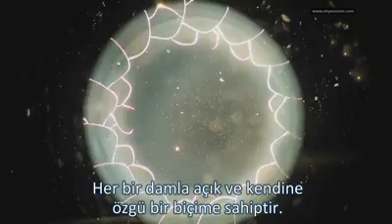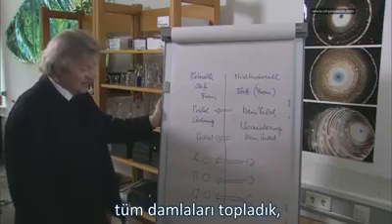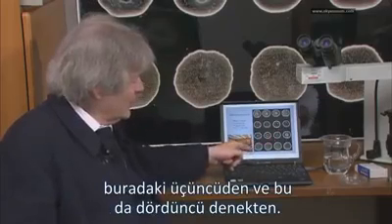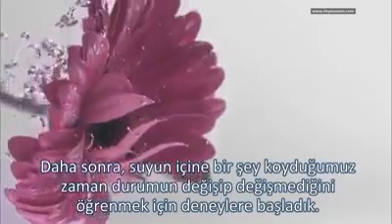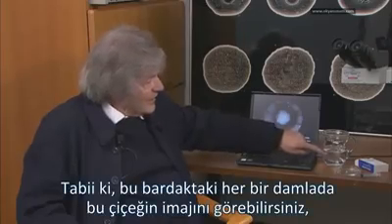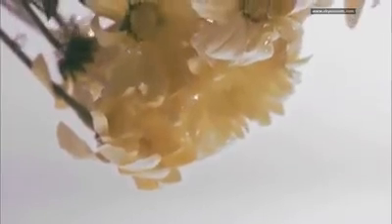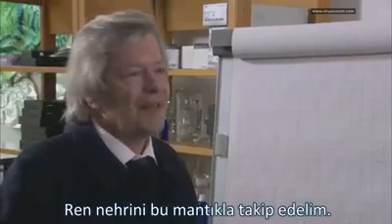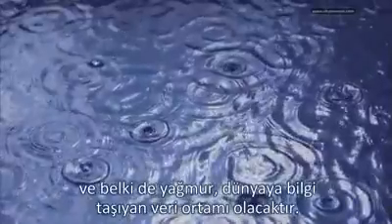sular, yağmurlar dünyaya bilgi taşıyan veri bankalarıdır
Yağmurlar / sular dünyaya bilgi taşıyan veri bankalarıdır..
Suyun bir hafızası var..